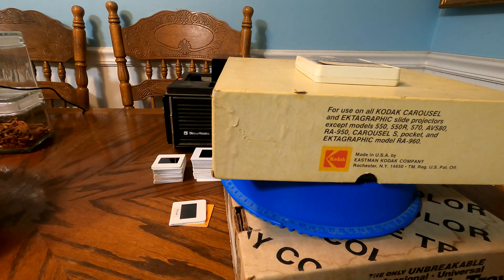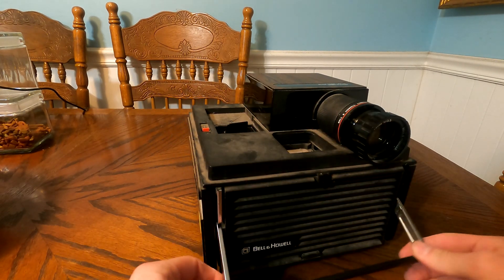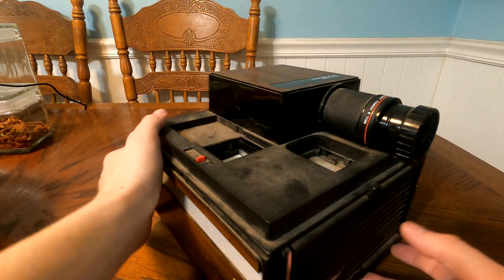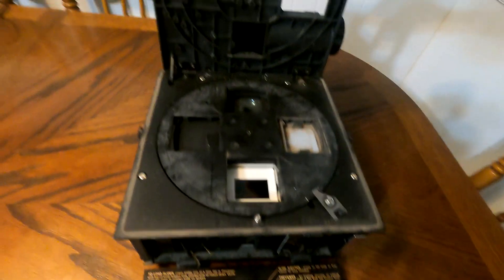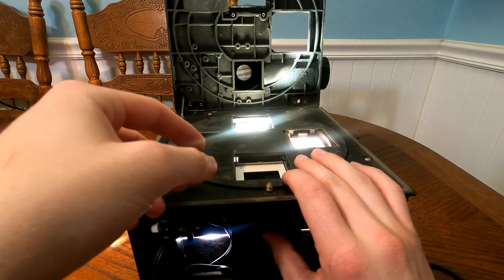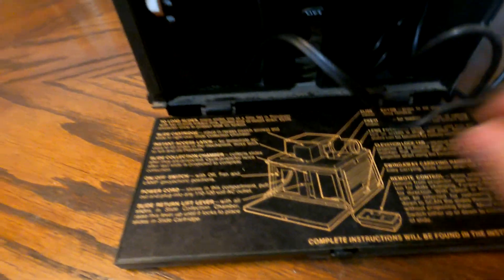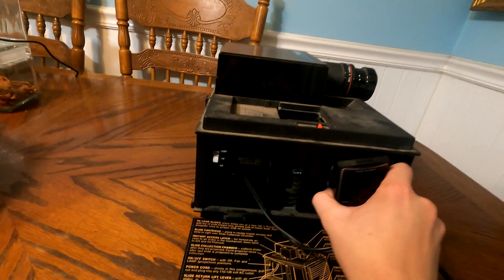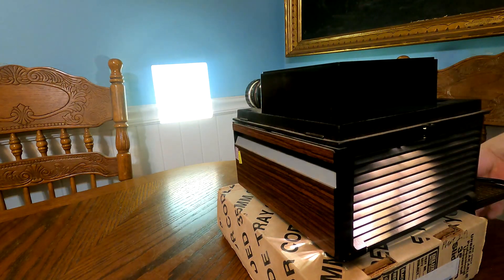Bell & Howell Slide Cube RF60 Projector review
Along with my collection of old electronics is this Bell & Howell Cube projector that works (mostly). There are a few bugs and worn out parts, but thats what gives it character.

Welcome to my channel where I do vlogs, reviews, and random stuff... I was born in Boulder Colorado in 2003, however I live in the past... well not actually, but I know a whole lot about things from the 1960's through the 1980's, so don't be surprised if you notice a retro theme in some of my videos. I usually try to upload a video every 2-3 days. So as they use to say on TV: